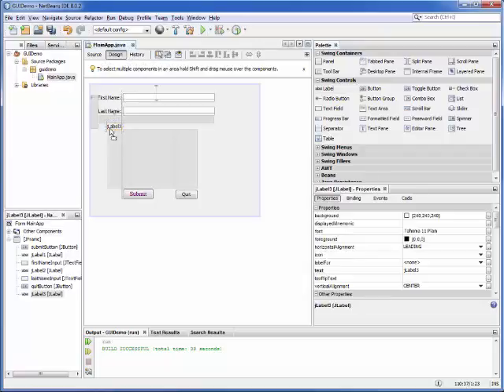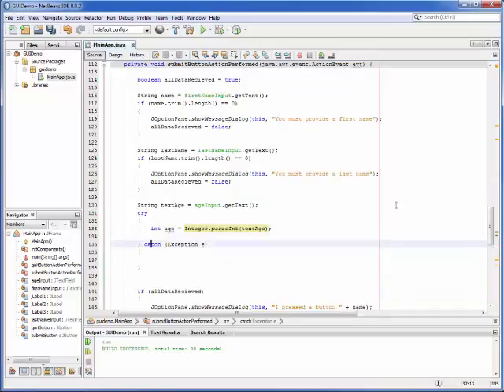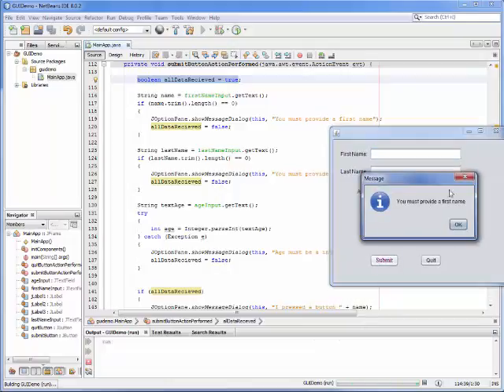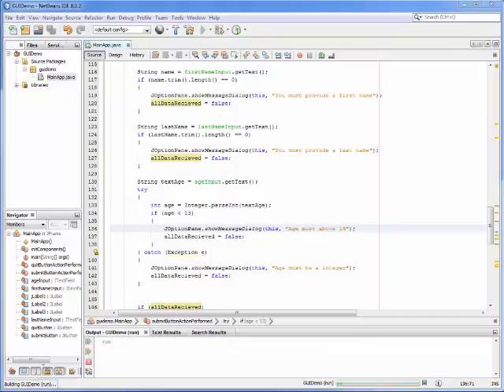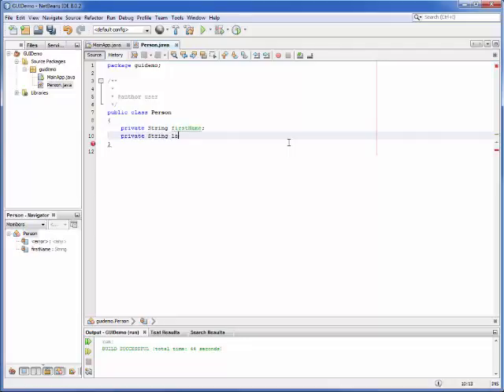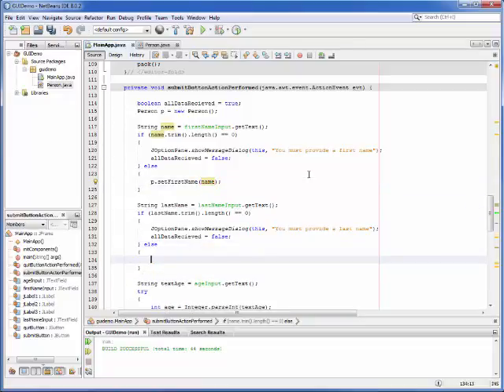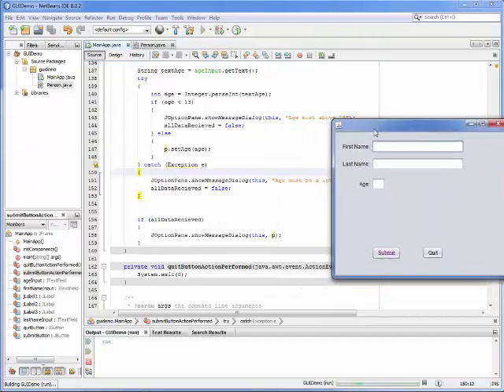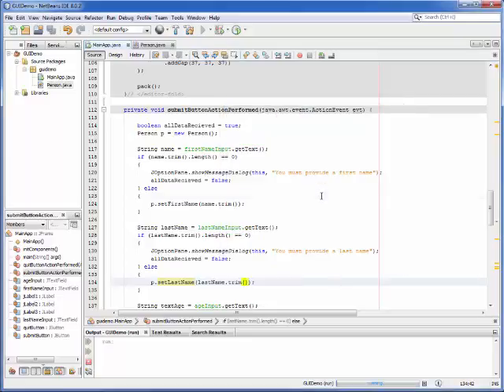3 5 2 Validation